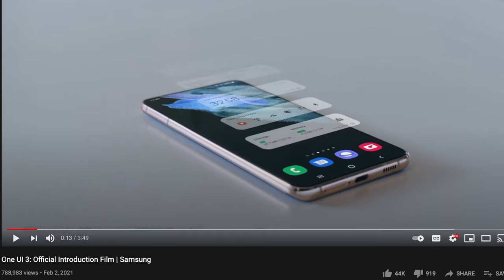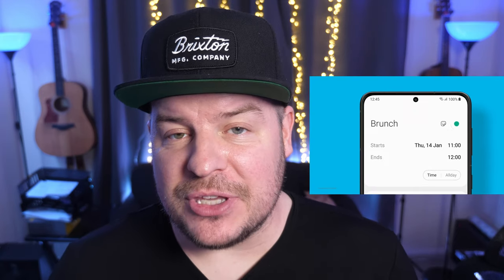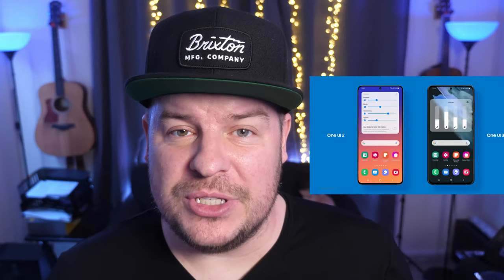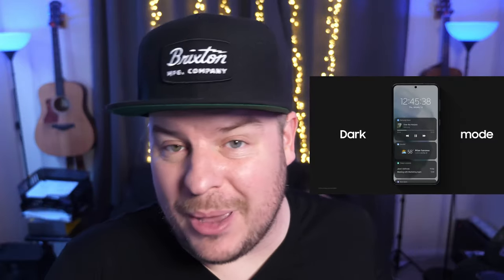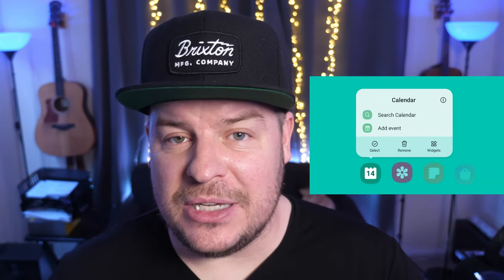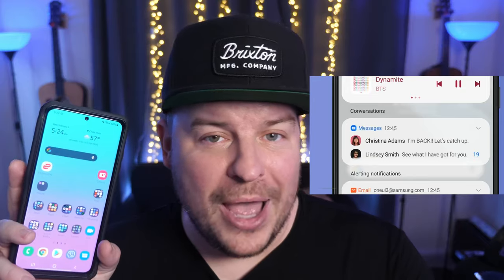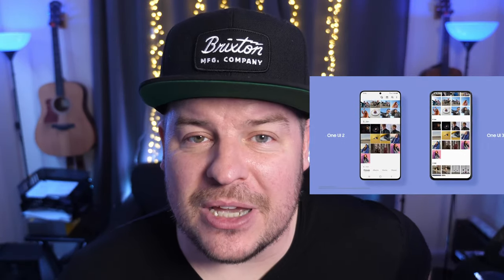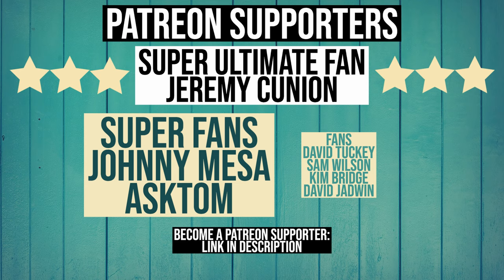Samsung One UI 3: Official Overview Video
Bookmarks
00:00 - Jeff Bezos Steps Down at Amazon
01:08- Question of the Day